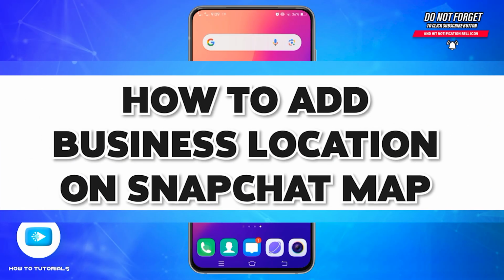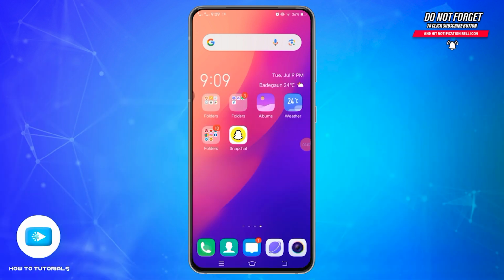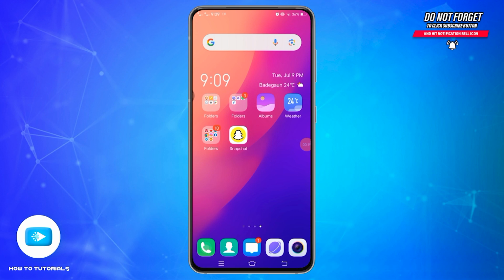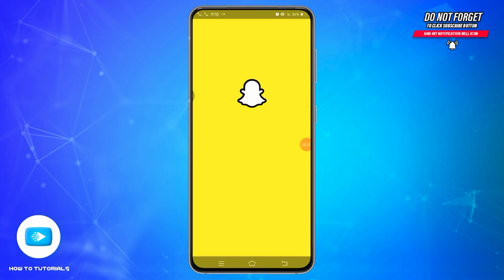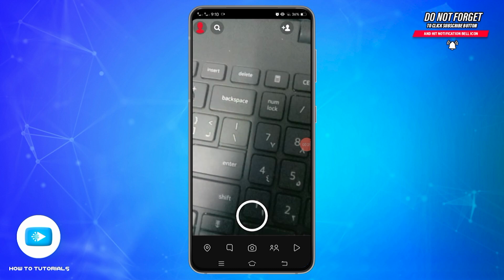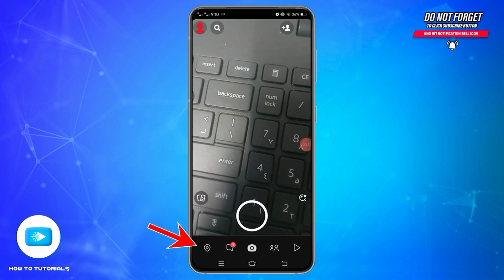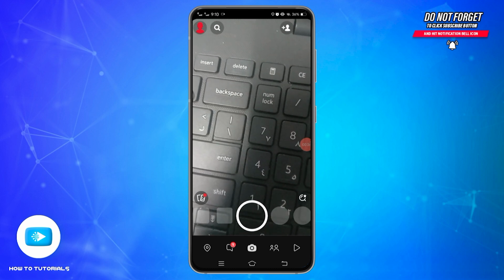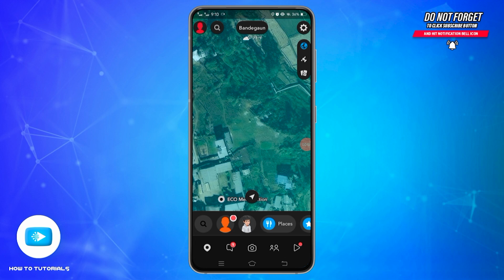How To Add Business Location On Snapchat Map 2024 | Promote Your Business On Snap Map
"How To Add Business Location On Snapchat Map 2024 | Promote Your Business On Snap Map" - A Video Guide by How To Tutorials.

Learn how to add your business location on the Snapchat Map with this step-by-step guide. We'll show you how to make your business visible to Snapchat users, helping you reach a larger audience and attract more customers.